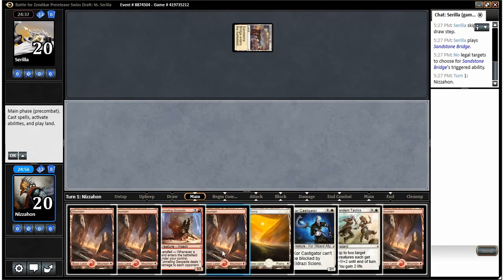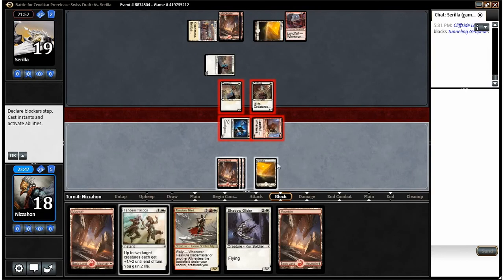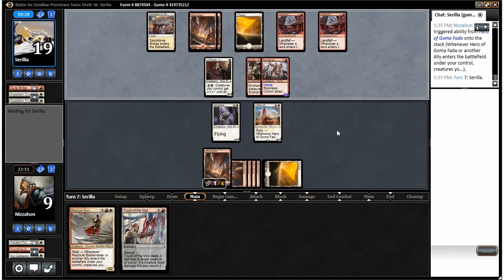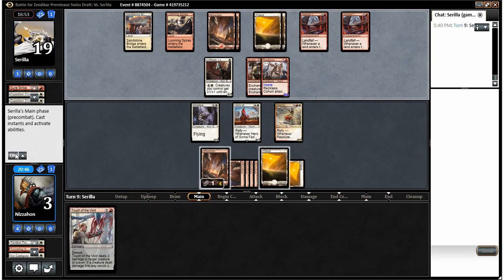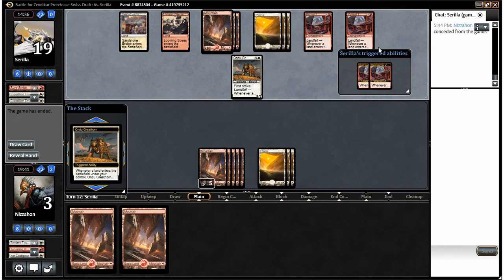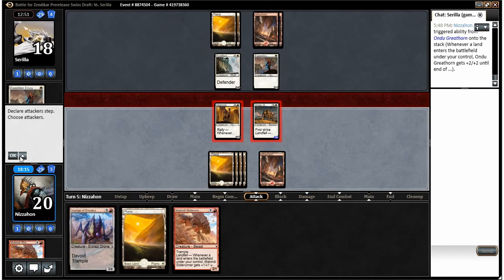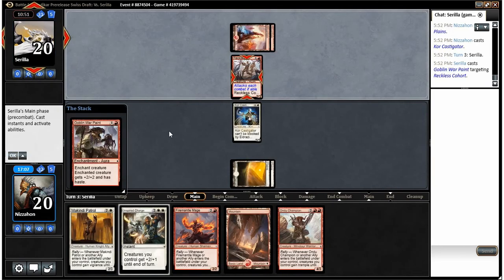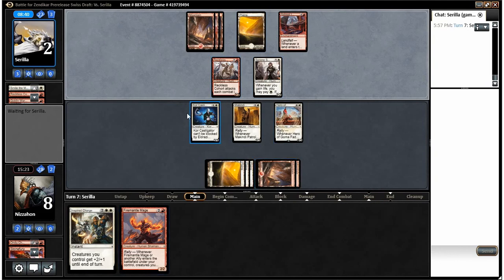Battle for Zendikar Draft #3 (Round 2)